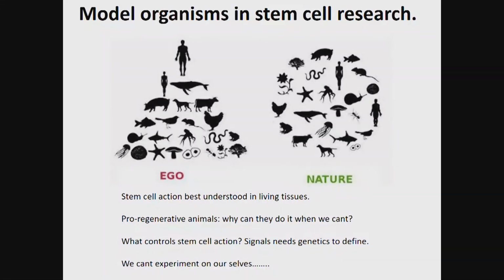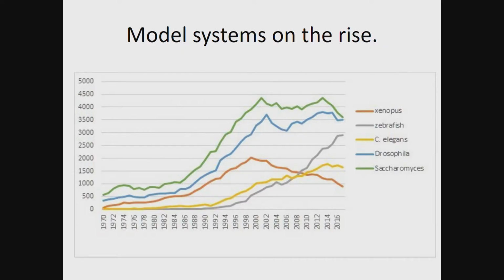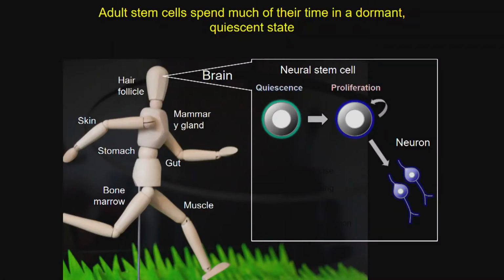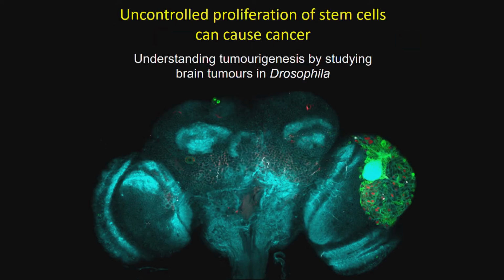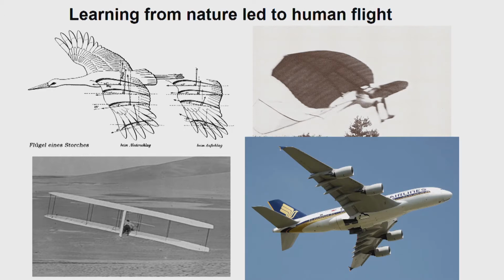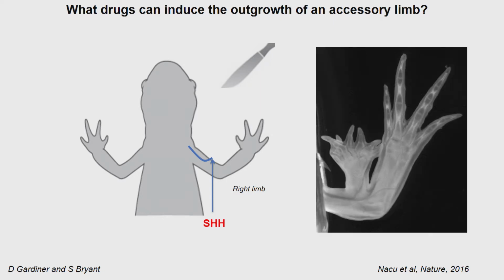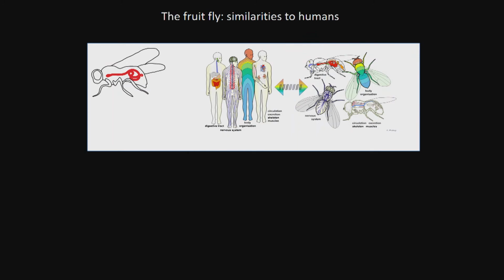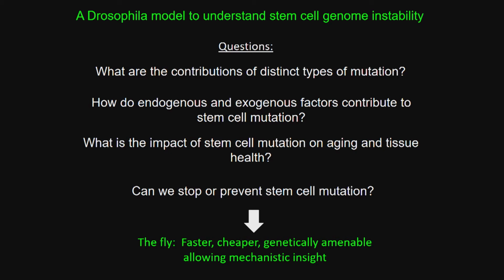Salamanders, Fish, and Flies Advancing Science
Small organisms and insects have long been studied by scientists for the valuable, sometimes groundbreaking insights they provide into human biology and disease. This panel discusses how their work is informed by studying other species. Peter Currie, PhD, Australian Regenerative Medicine Institute moderates; Panel: Andrea Brand, University of Cambridge, Elly Tanaka, The Research Institute of Molecular Pathology, Allison Bardin, Institut Curie, CNRS.